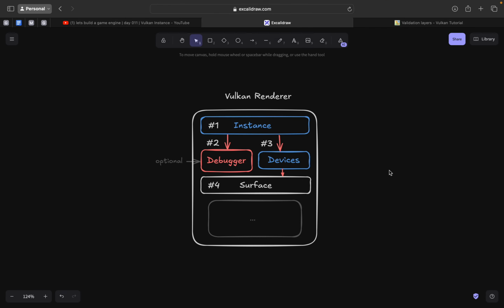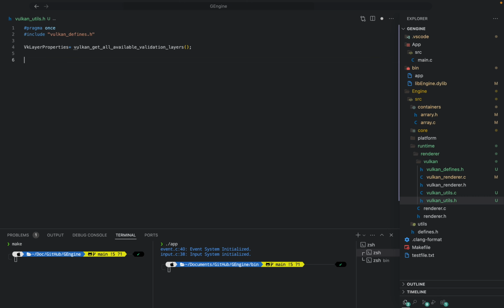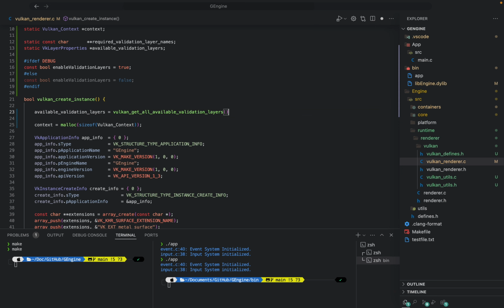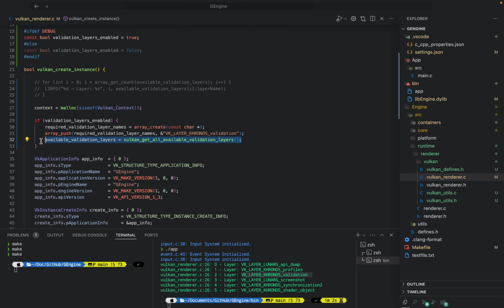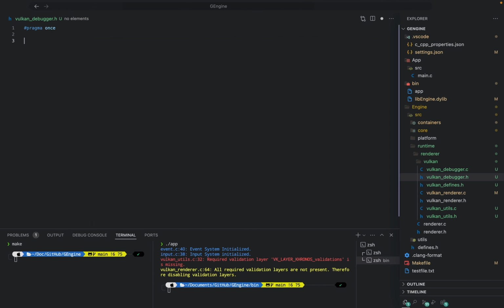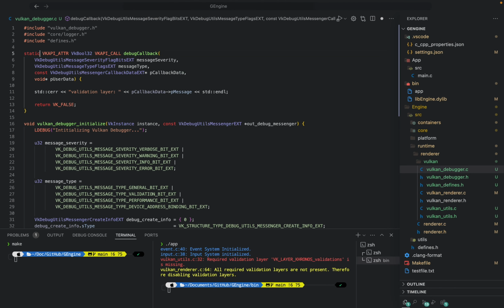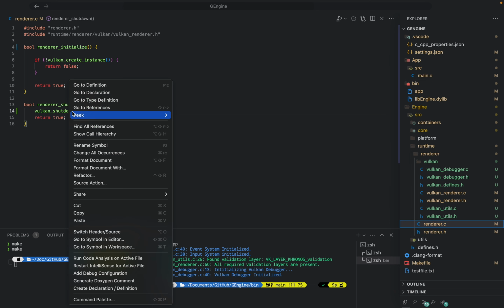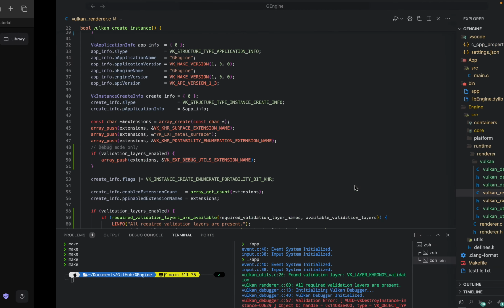How to build a game engine | #012 | Vulkan Validation Layers and Debug Messenger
Day 012  - Lets setup our Vulkan Validation layers and Debug Messenger

In this video we setup our Vulkan Validation Layers and Debug Messenger to be able to safe gaurd ourselves from potential mistakes that we might make while using the Vulkan API.